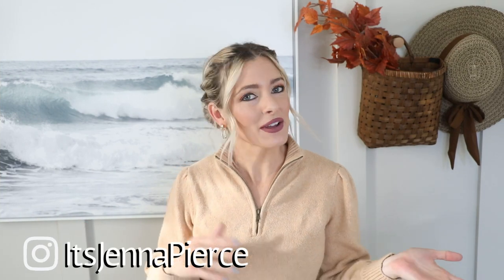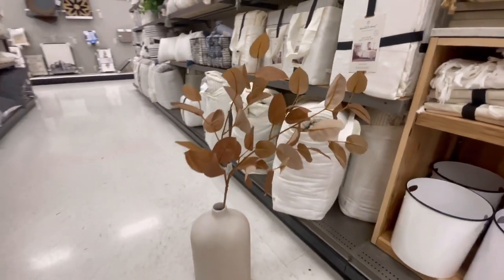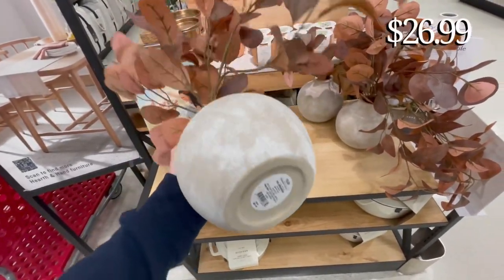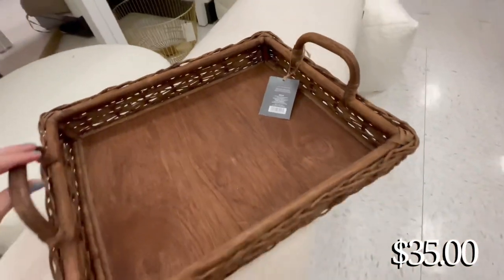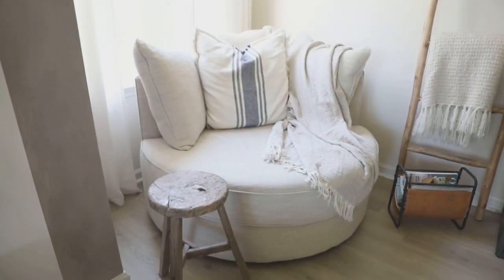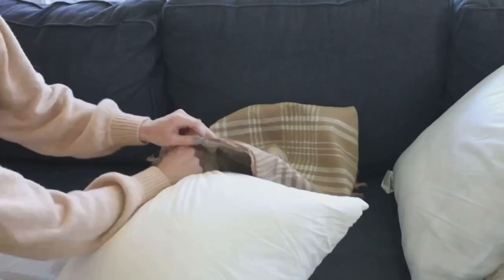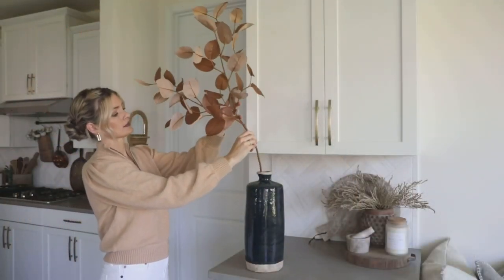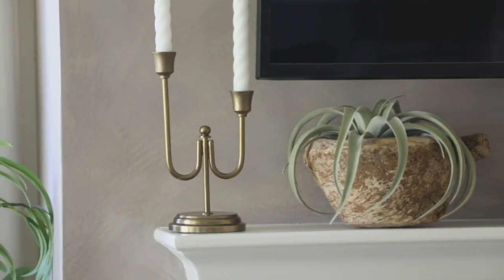NEW TARGET HOME DECOR || FALL 2022 DECOR || TARGET SHOP WITH ME AND HAUL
Todays video will be all about new Target home decor. I'll show you all of the new fall 2022 decor in this Target shop with me and haul! The new Hearth and  Hand with Magnolia Fall collection has some really great pieces and I can't wait to show you all what I found in the store and how I styled some of the new decor in my home! Thank you all so much for watching and I hope you have a great week! X- Jenna

THINGS IN THIS VIDEO:

SHOP WITH ME SEGMENT *In Order Shown*

HAUL SEGMENT *In Order Shown*

*Dollar Spot items not currently linkable :( *

Photo Beach Print (printed on Smallwoods.com 22 by 44 inch size with Almond frame)